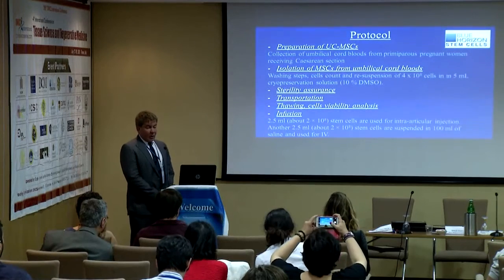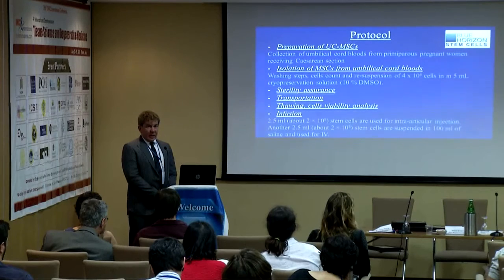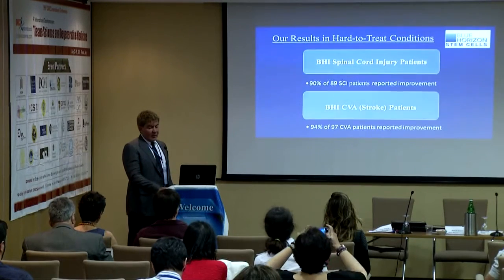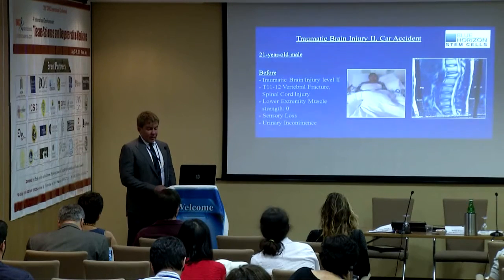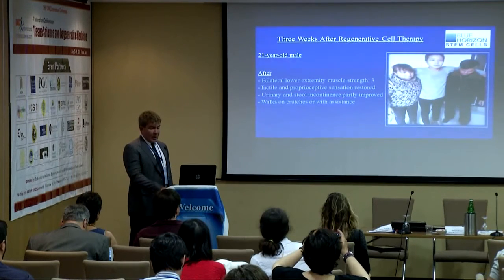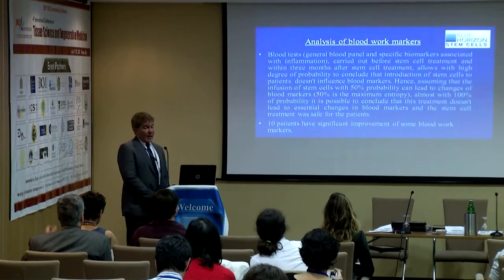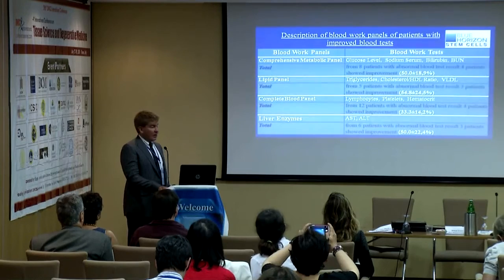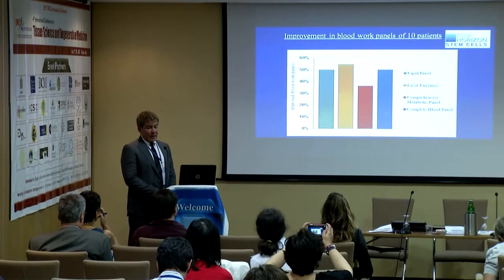Brian M Mehling | Blue Horizon International LLC | USA | Regenerative Medicine 2015